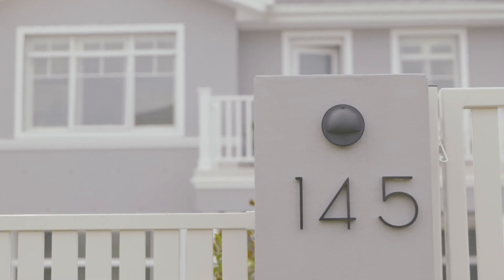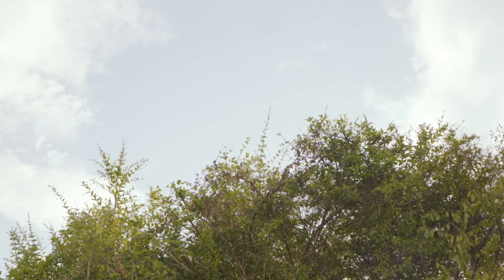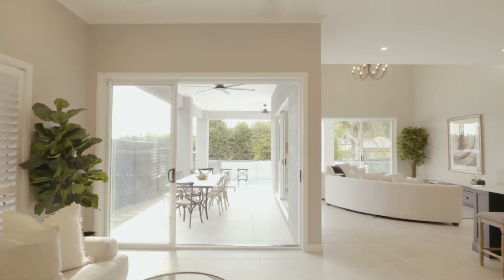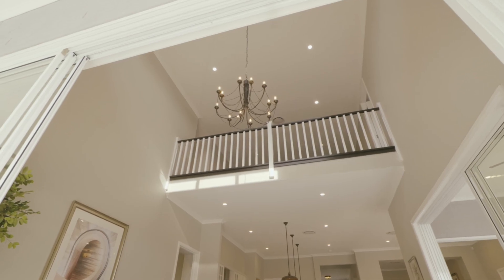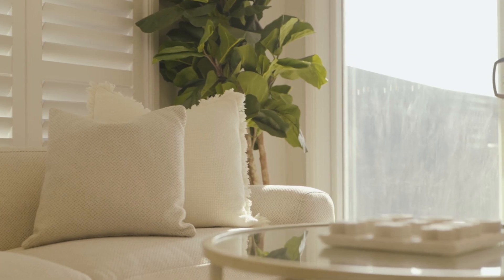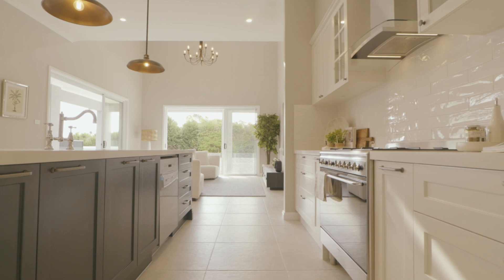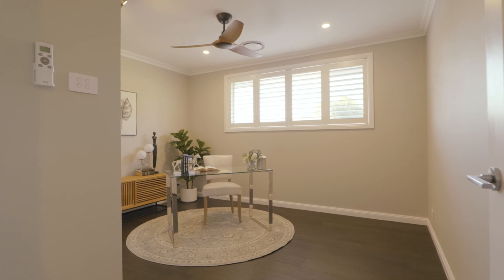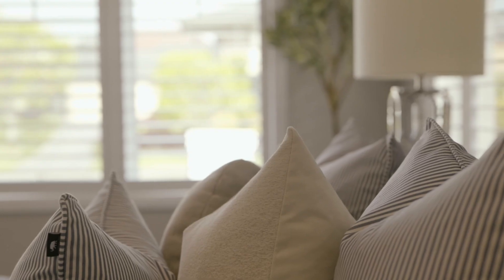145 Highs Road West Pennant Hills